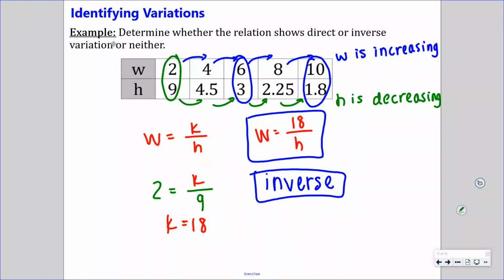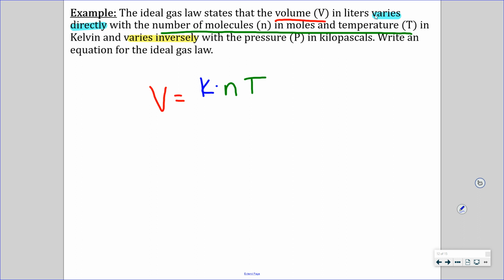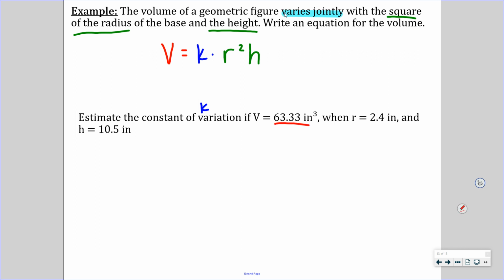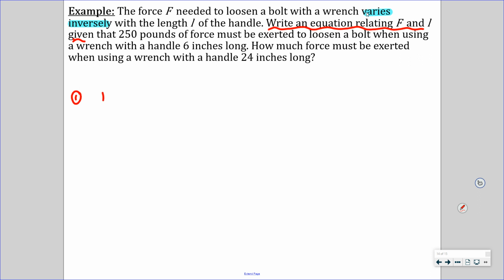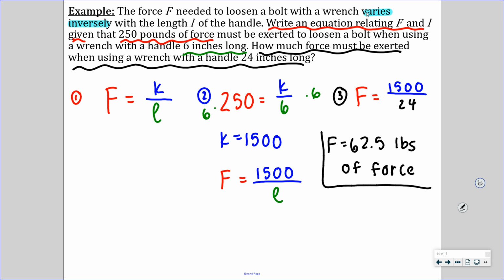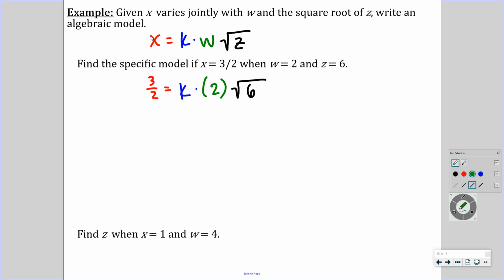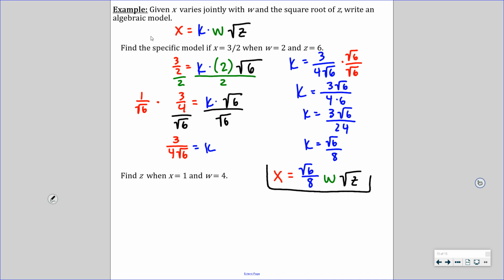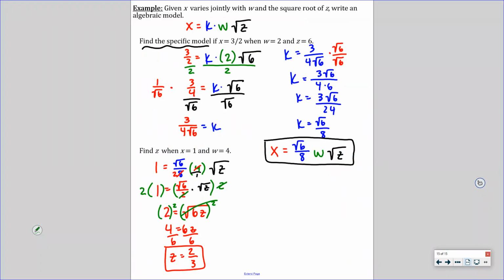Lesson 8.5 Day 2 (3/24) - ALG2